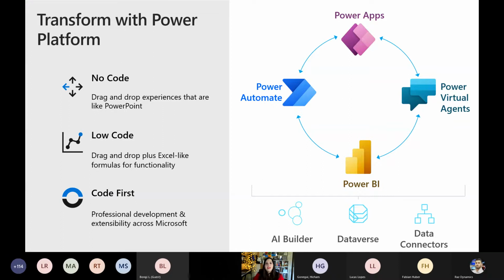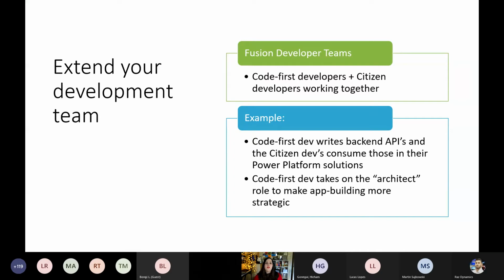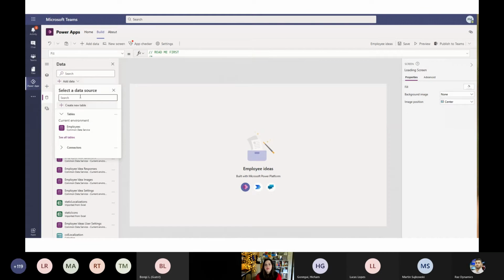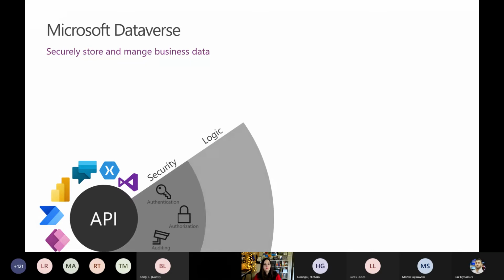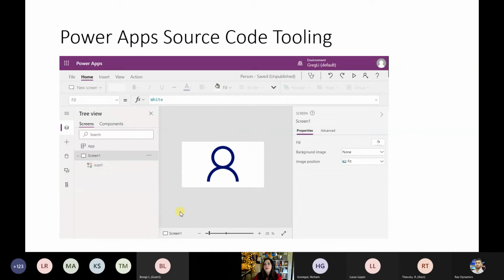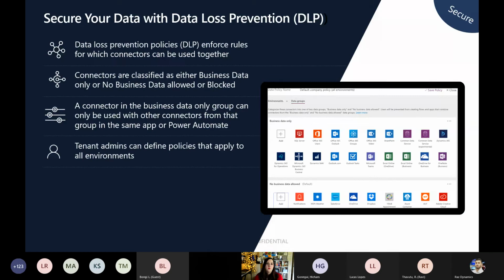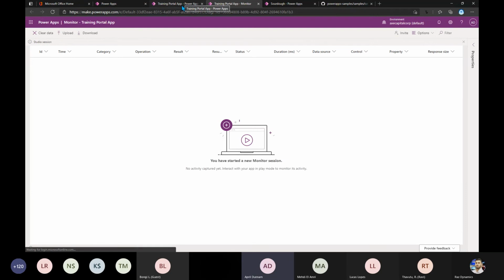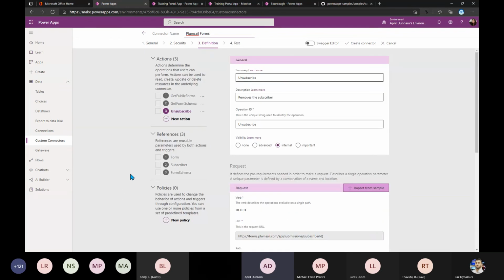The Developer’s Guide to the Power Platform Galaxy - Power Platform Developer Bootcamp 2021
The Power Platform offers a “no cliffs” experience which enables citizen developers and traditional developers alike to create robust business solutions. In this session, I’m going to show what the Power Platform has to offer for the traditional developer. I’ll showcase some of the key features that allow you to extend the Power Platform with your full-code skills. You’ll leave this session with a good foundational knowledge of the various code-first integration opportunities.